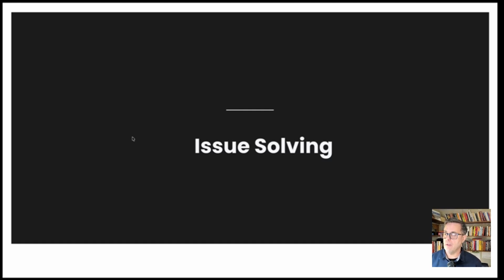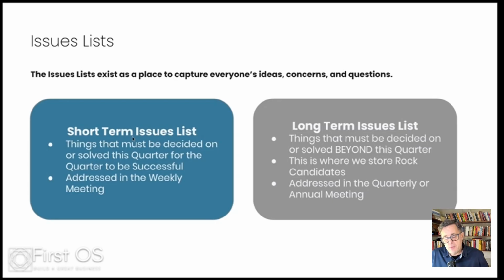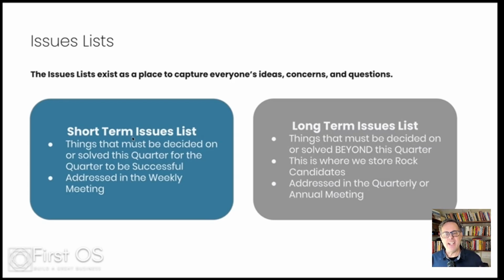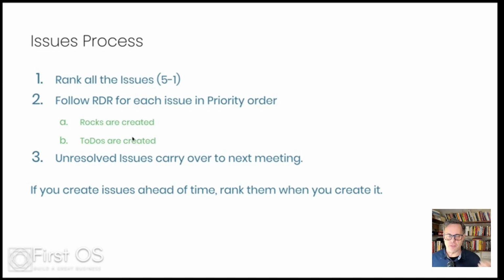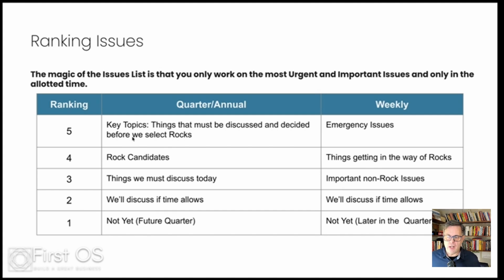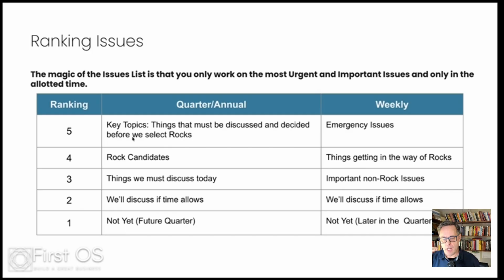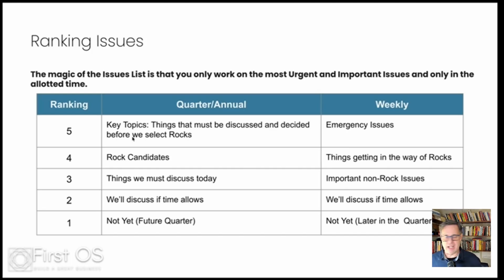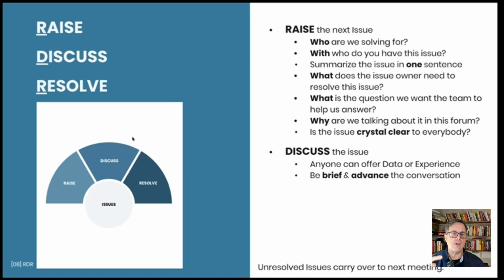Issue Solving Lecture 31 Jan 2026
Summary (attempt 1)
The lecture explores the concept of issue solving within organizations, covering the types of issues lists, short-term and long-term issues, preparing for quarterly and annual meetings, ranking issues in the issues list, and the issue solving process. It provides a comprehensive framework for managing and resolving issues effectively within an organization.

Takeaways
* Effective issue solving involves categorizing issues into short-term and long-term lists.
* The issue solving process involves raising, discussing, and resolving issues, with a clear ranking system for prioritization.